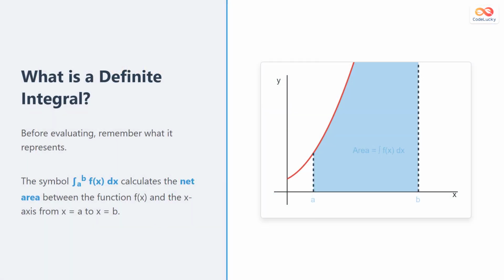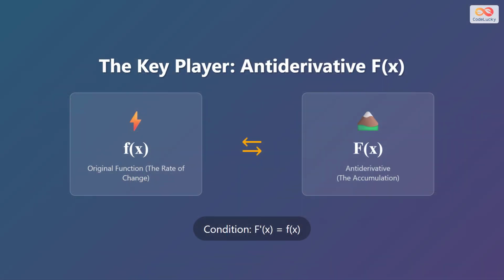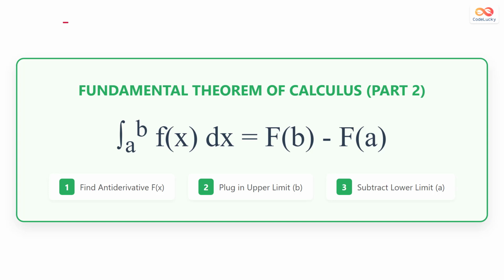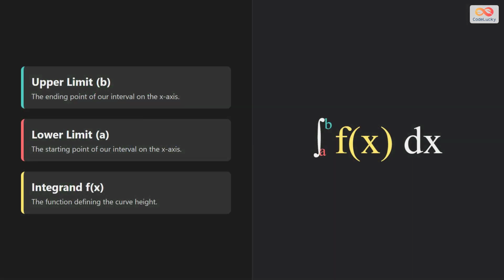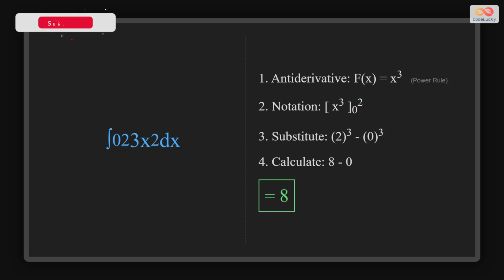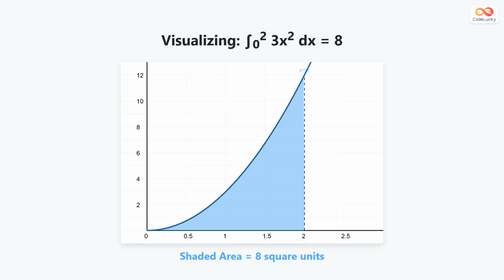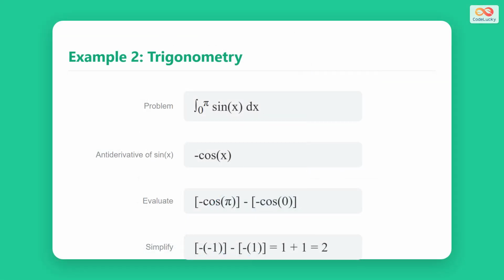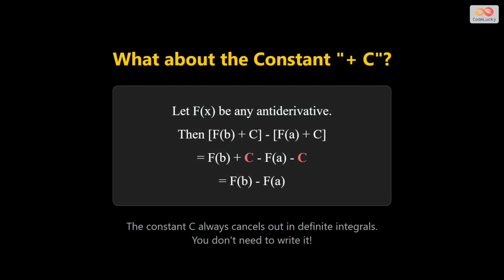Fundamental Theorem of Calculus Part 2 - Evaluating Integrals Made Easy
Learn the Fundamental Theorem of Calculus Part 2 in this beginner-friendly math tutorial! 🎓 We explain how to evaluate definite integrals using antiderivatives, connecting the area under a curve to simple subtraction.

In this video, we cover:
1. The concept of Definite Integrals as Area 📊
2. The relationship between f(x) and Antiderivative F(x)
3. The Formula: ∫ f(x) dx = F(b) - F(a)
4. Step-by-Step examples with Polynomials and Trigonometry 📐
5. Visualizing the results with graphs

Perfect for Calculus 1 students or anyone looking to refresh their math skills! 🚀

Chapters:
00:00 - Fundamental Theorem of Calculus Part 2
00:20 - What is a Definite Integral?
00:45 - The Antiderivative
01:07 - The Theorem Statement
01:26 - Understanding the Components
01:48 - How to Evaluate in 3 Steps
02:08 - Example 1 Calculation
02:33 - Example 1 Visualized
02:52 - Example 2 Trigonometry
03:17 - What about C?
03:35 - Outro